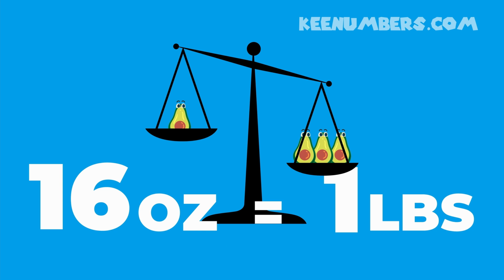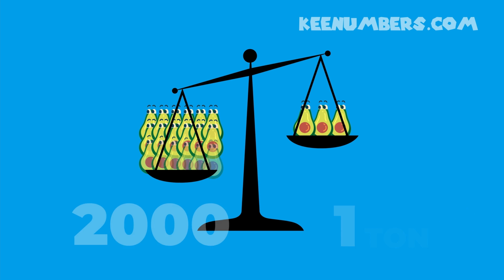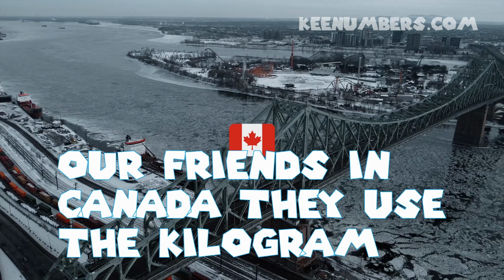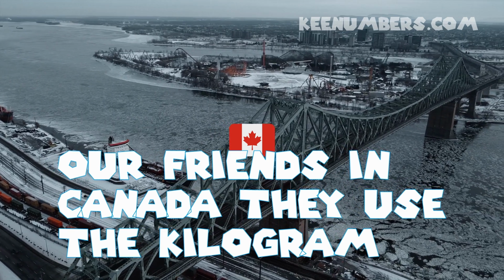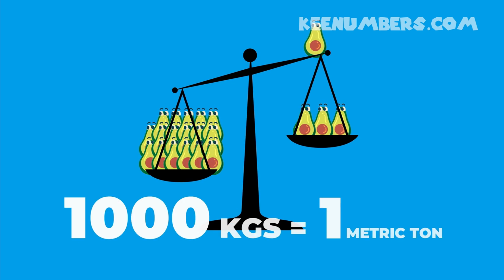1 Hour Keenumbers Compilation | Math Videos for Children - BIG Numbers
Job 38:4-5